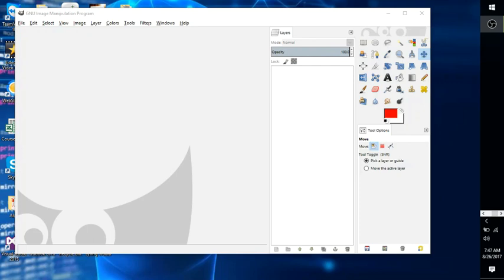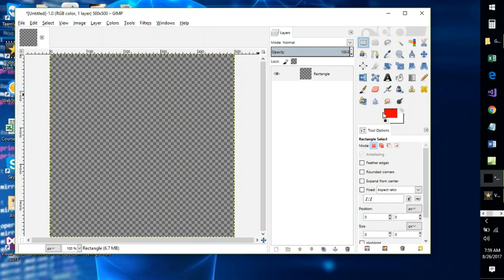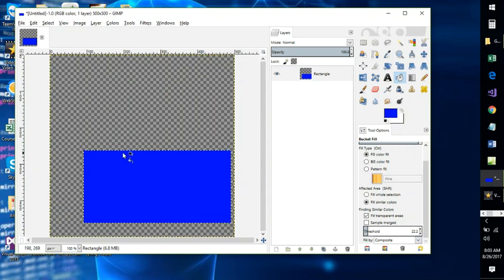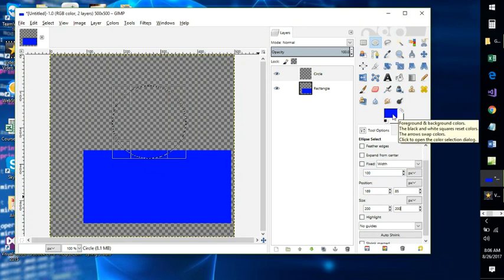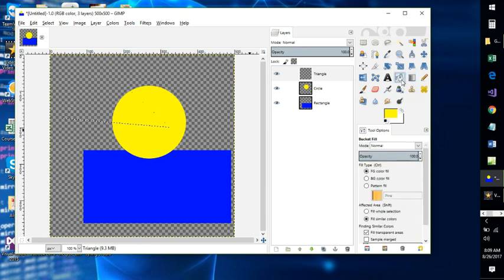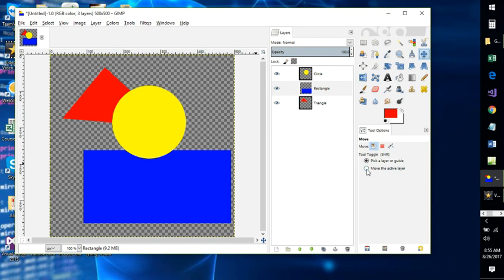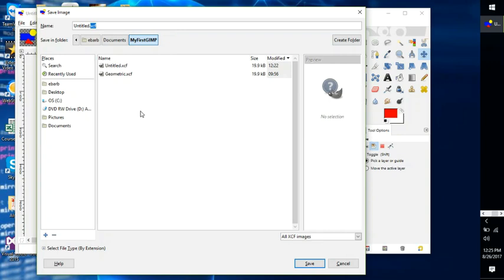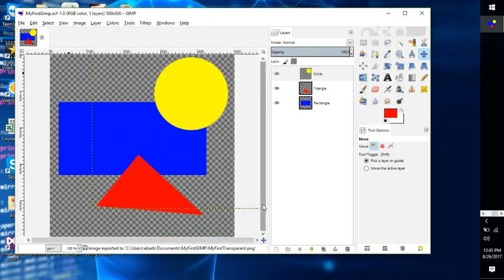GIMP GettingStarted Part 1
Learn how to create a new image with a transparent background. I cover adding layers, drawing geometric shapes, reordering and moving object on layers. Then saving and exporting images.